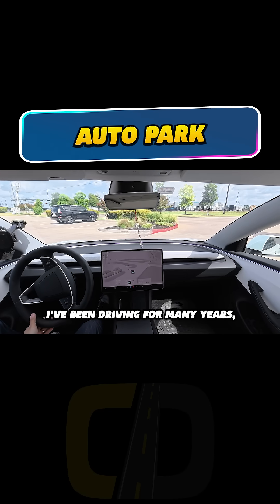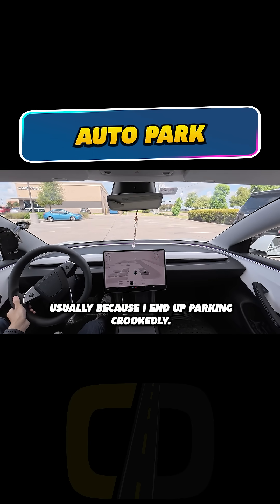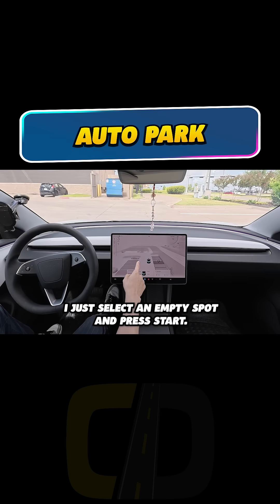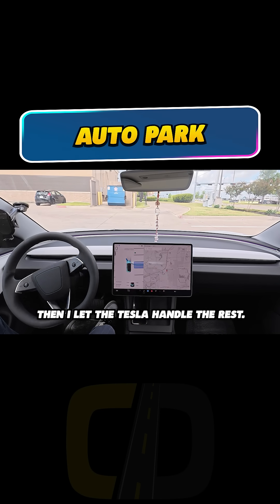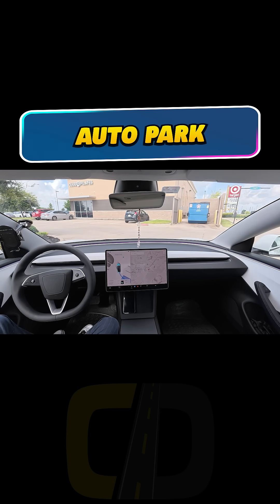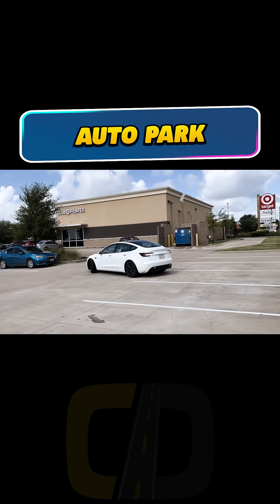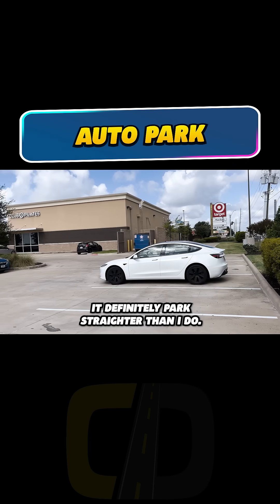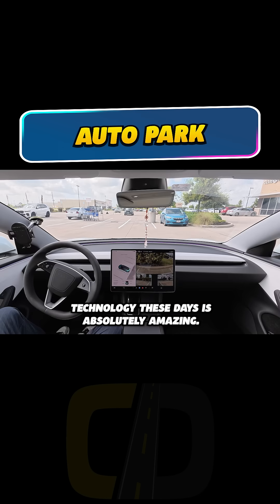Tesla auto park 2025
2025 Tesla Model 3 RWD Long Range
Full-Self Driving (Supervised) Software v13.2.9